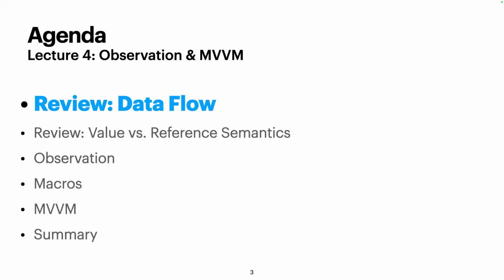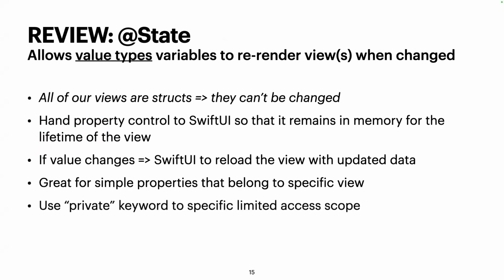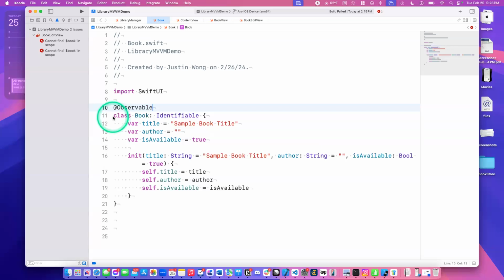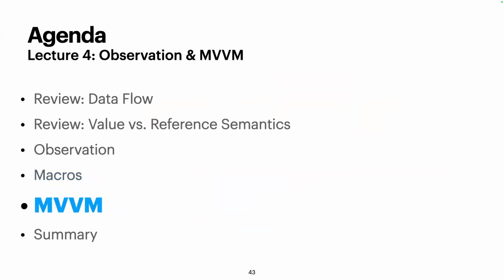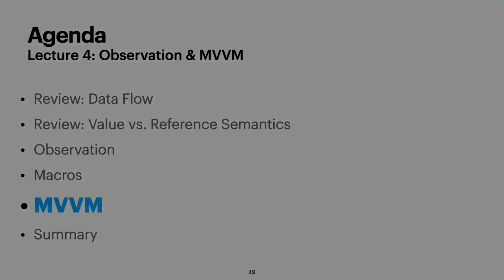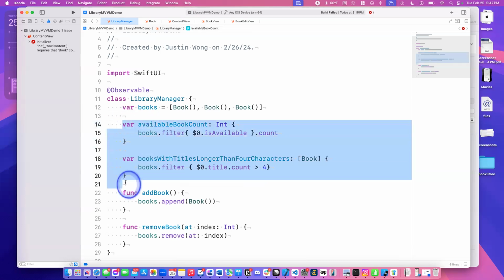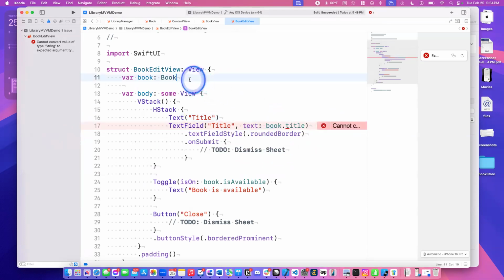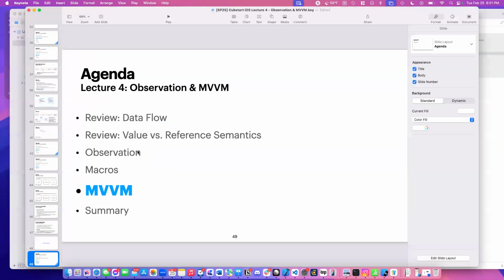[SP25] Cubstart iOS Lecture 4: Observation & MVVM